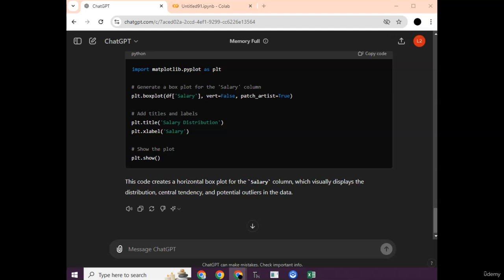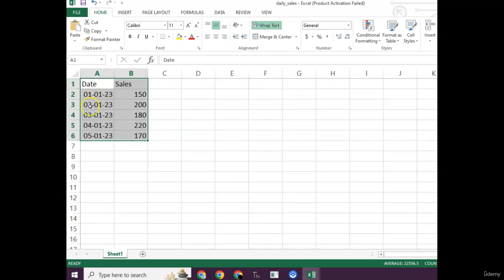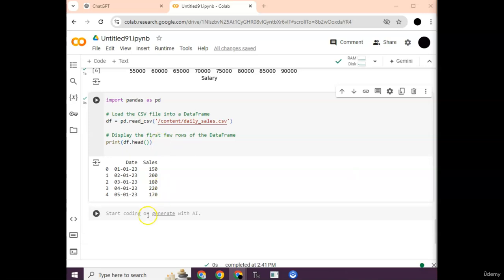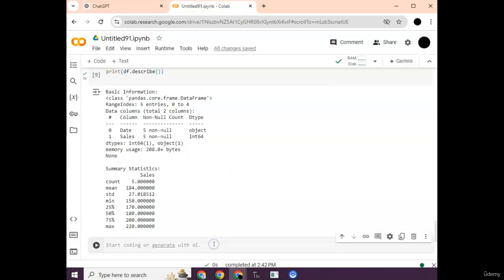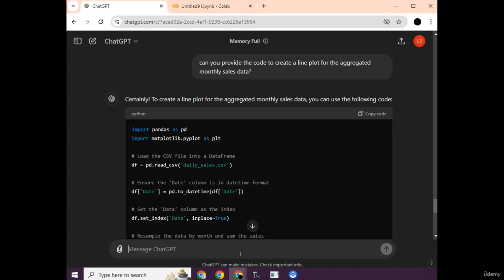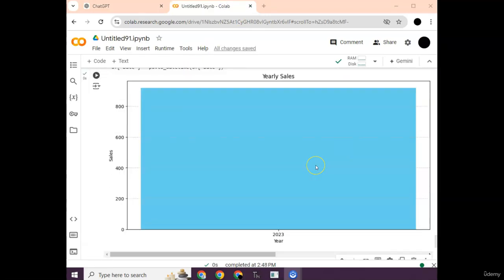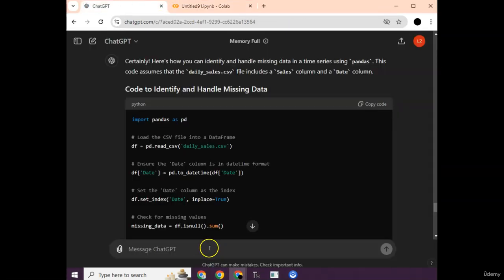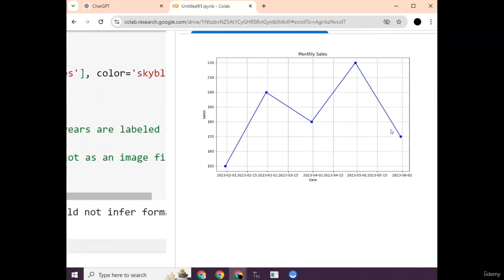96 Aggregate and Plot Timeseries Data with ChatGPt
To aggregate and plot time series data, you would typically follow a process that involves data cleaning, transformation, and visualization. Here's a step-by-step guide on how to do it with **Python** using **pandas** and **matplotlib** (or **seaborn** for enhanced visualization).

Let’s assume you have time series data with timestamps and corresponding values that you want to aggregate and visualize. Here’s how you can do it:

### Steps:
1. **Load the Data**
   First, you need to load your time series data into a pandas DataFrame. If your data is in a CSV file, you can use `pandas.read_csv()`.

2. **Convert Timestamps**
   Ensure the timestamp column is in datetime format, so it can be used for time-based aggregations.

3. **Aggregate the Data**
   Aggregation is typically done by resampling the time series (e.g., summing or averaging data over daily, monthly, or yearly intervals).

4. **Plot the Data**
   Use `matplotlib` or `seaborn` to plot the aggregated data.

### Example Code

# Sample data loading
# Let's assume you have a CSV with columns 'timestamp' and 'value'
df = pd.read_csv('timeseries_data.csv')

# Convert 'timestamp' to datetime format
df['timestamp'] = pd.to_datetime(df['timestamp'])

# Set the timestamp as the index for time-based operations
df.set_index('timestamp', inplace=True)

# Aggregate data (e.g., daily sum or mean)
# Example: Resampling the data to daily frequency, summing the values
df_resampled = df.resample('D').sum()  # 'D' means daily

# Plot the aggregated time series data
plt.figure(figsize=(10, 6))
plt.plot(df_resampled.index, df_resampled['value'], label='Daily Sum', color='blue')
plt.title('Aggregated Time Series Data')
plt.xlabel('Date')
plt.ylabel('Value')
plt.legend()
plt.grid(True)
plt.show()

### Explanation:

1. **Data Loading & Conversion**:
   `pd.read_csv()` loads your data into a DataFrame, and `pd.to_datetime()` converts the timestamp column to a datetime object. This step is crucial for time-based aggregation.

2. **Resampling & Aggregation**:
   `.resample('D')` aggregates the data by day (you can change `'D'` to `'M'` for monthly or `'Y'` for yearly). `.sum()` or `.mean()` helps in performing the aggregation, like summing or averaging the values over each period.

3. **Plotting**:
   `plt.plot()` creates the time series plot, showing the aggregated data over time.

### Variations:
- **Resample Frequencies**: You can change the resampling frequency to anything from seconds (`'S'`), minutes (`'T'`), hours (`'H'`), days (`'D'`), months (`'M'`), or even years (`'Y'`).
- **Different Aggregation Functions**: Besides `.sum()`, you can also use `.mean()`, `.median()`, `.min()`, `.max()`, etc., depending on what kind of aggregation you need.

### More Advanced Plotting (Optional):
If you want more sophisticated plots, like including confidence intervals or other statistical representations, consider using **seaborn**:

# You can use seaborn for more advanced visualizations
plt.figure(figsize=(10, 6))
sns.lineplot(x=df_resampled.index, y=df_resampled['value'], label='Daily Sum', color='green')
plt.xlabel('Date')
plt.ylabel('Value')
plt.grid(True)
plt.show()

### Summary
- Load and clean your data.
- Resample (aggregate) based on your desired time period.
- Plot the aggregated data using **matplotlib** or **seaborn**.

This approach allows you to visualize trends, seasonal patterns, or anomalies within time series data. Do you have a specific data set you'd like help with?